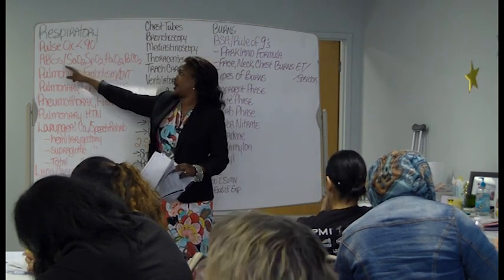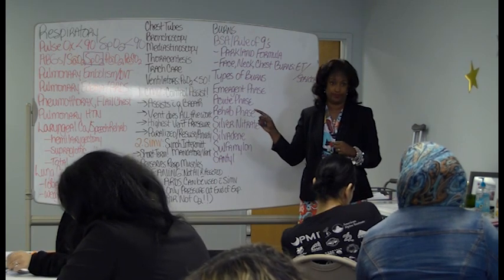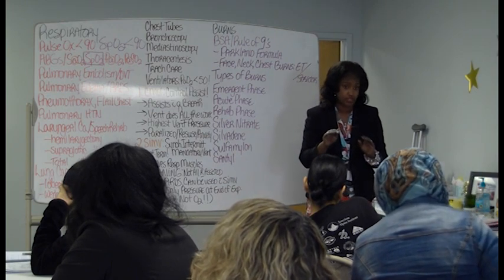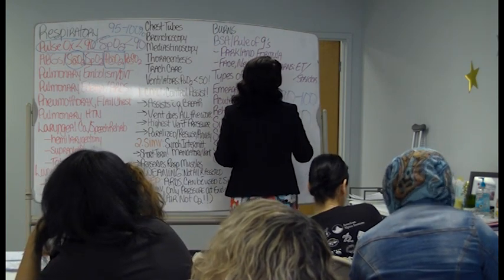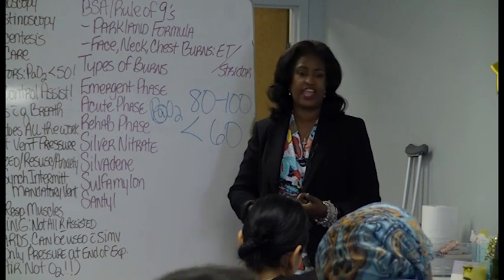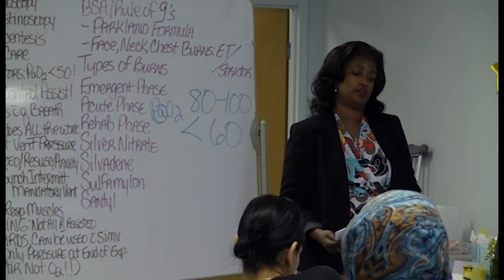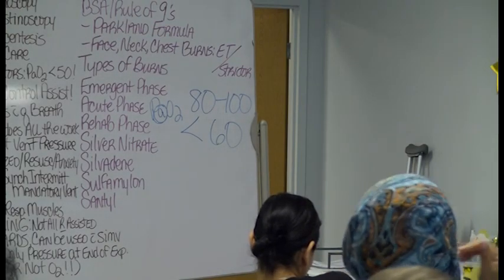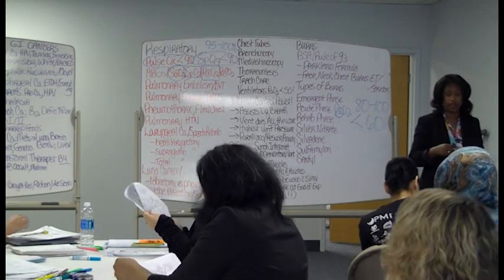Respiratory (1) Distress and Nursing Care